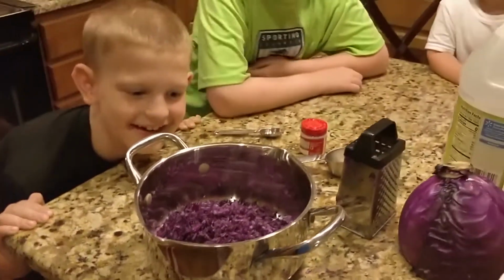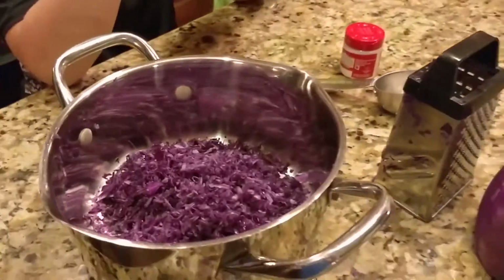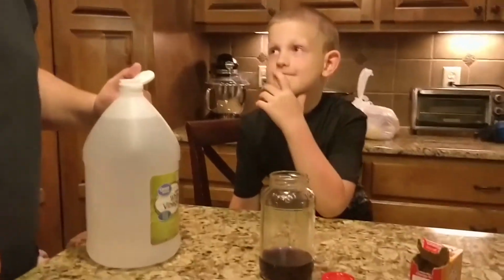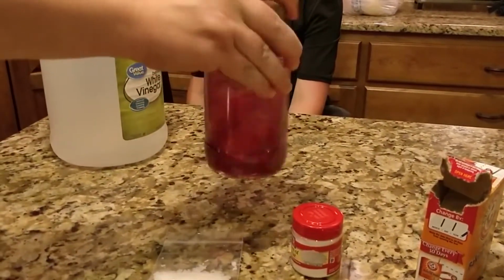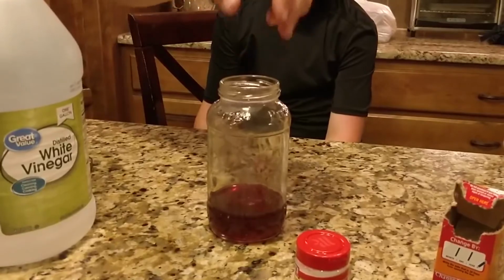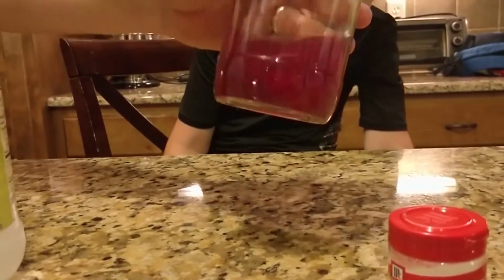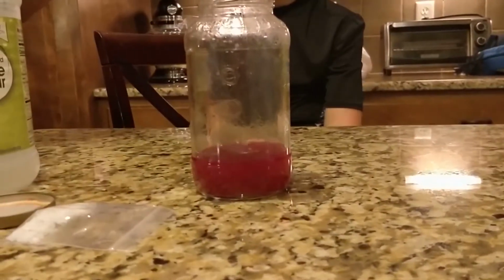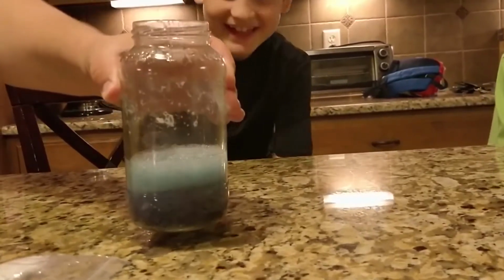Family Science Experiments with Red Cabbage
Science Experiments don't always go as you expect! We try putting different types of ingredients into red cabbage water and see what happens!

This was part of our homeschool curriculum through Sonlight.